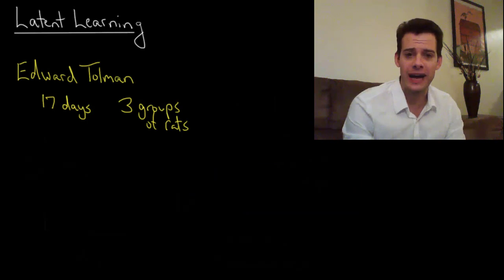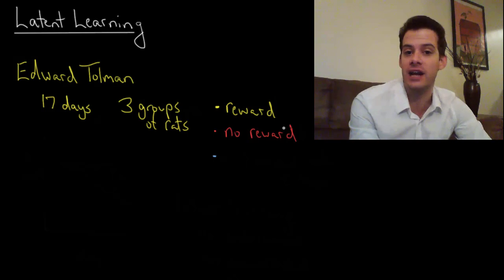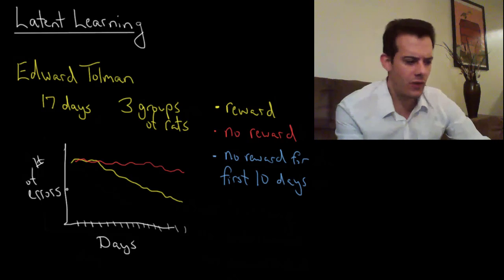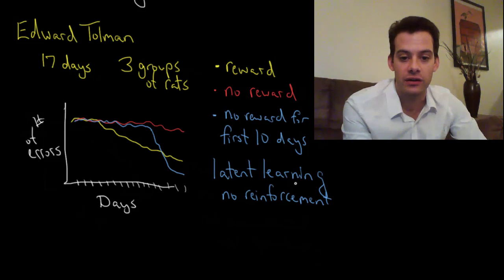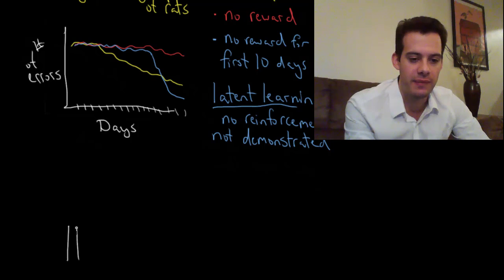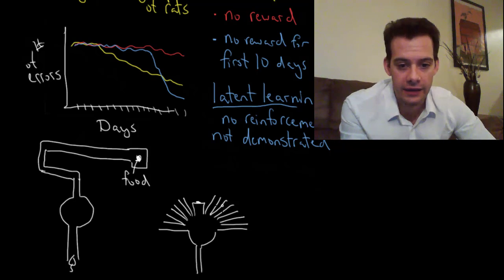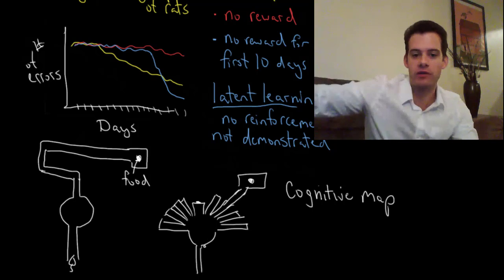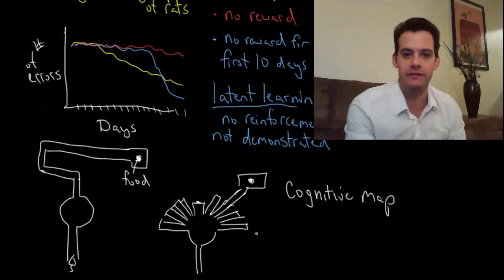Latent Learning & Cognitive Maps (Intro Psych Tutorial #68)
In this video I explain the concept of latent learning using two studies conducted by Edward Tolman and colleagues. Latent learning refers to learning that occurs without reinforcement and isn't demonstrated until an opportunity arises. I also describe the idea of a cognitive map and how it supports the existence of internal mental representations.

Enable closed-captioning or find a full transcript of this video